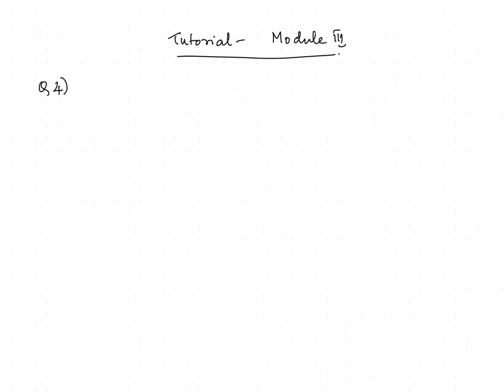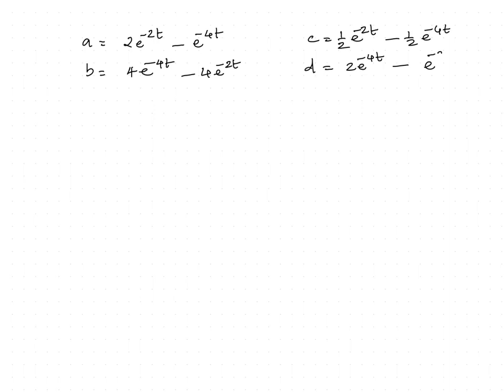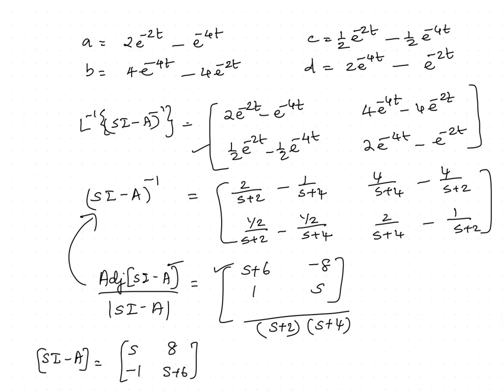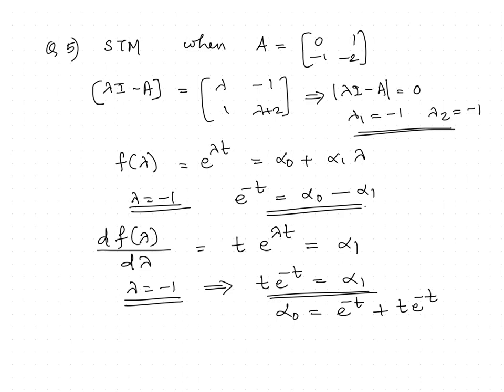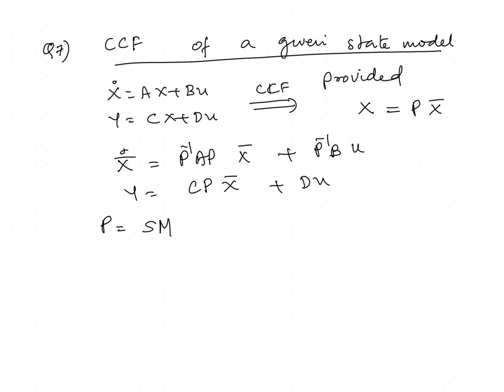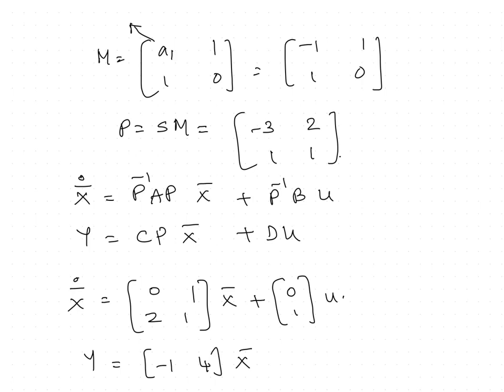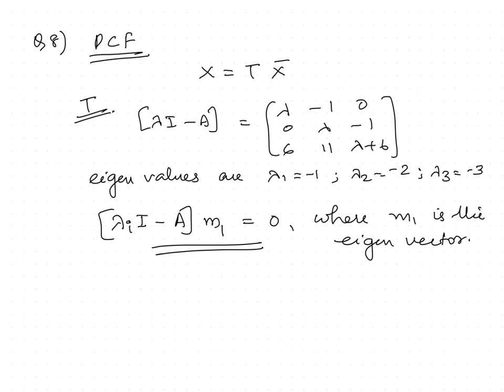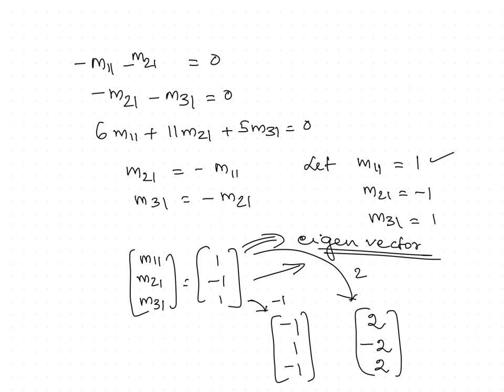Tutorial - Module 3